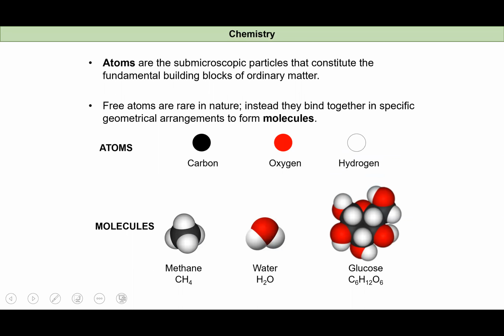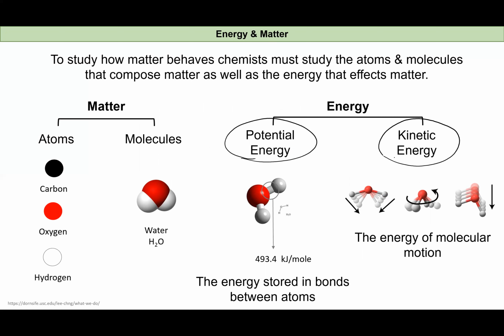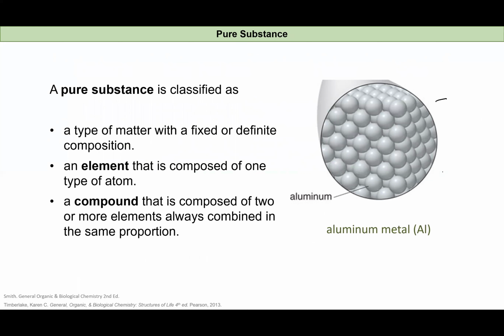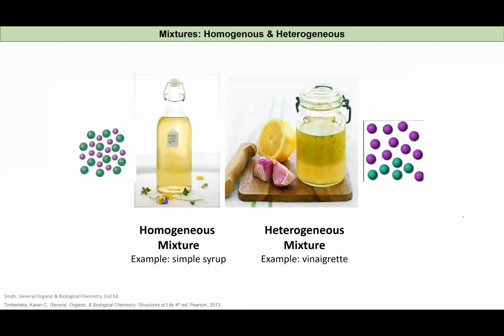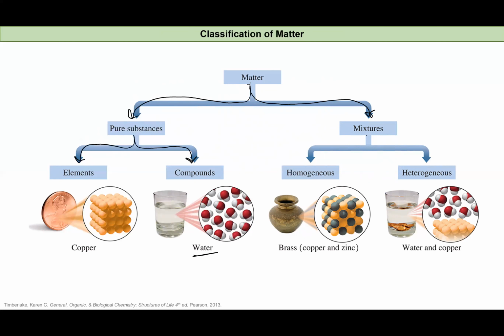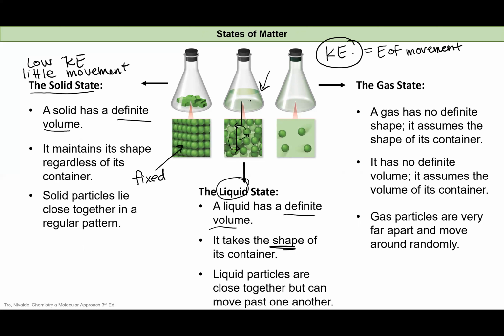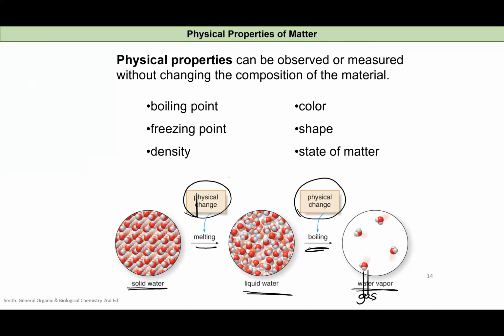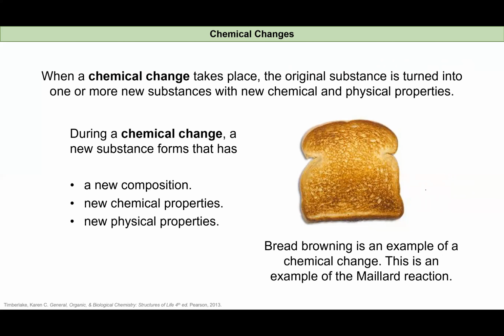Chem 121 Lecture 1A Matter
In this lecture we introduce the field of chemistry and review how to classify matter.